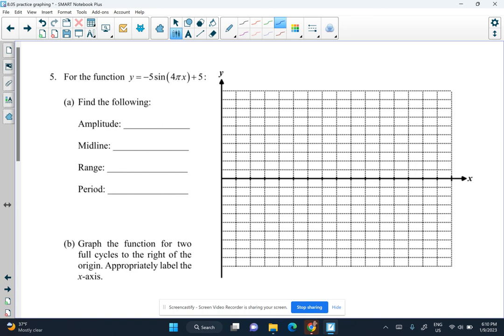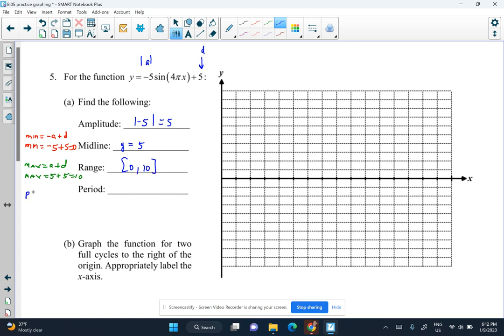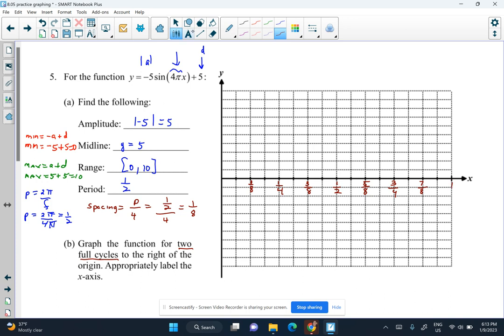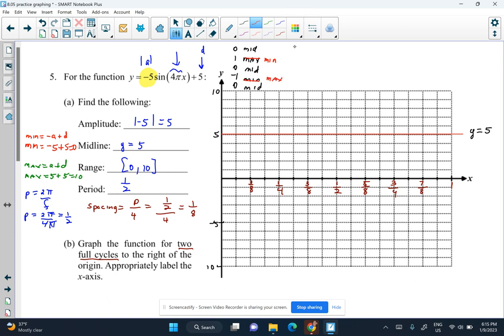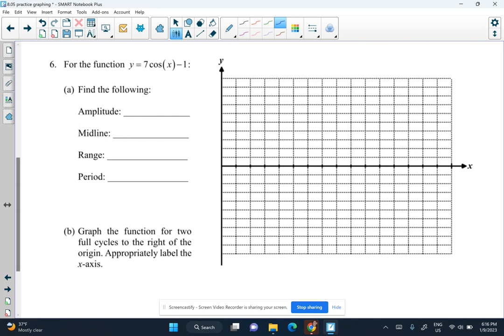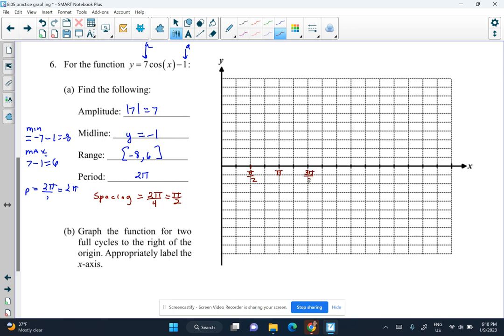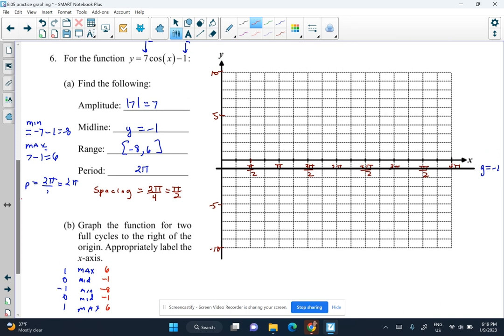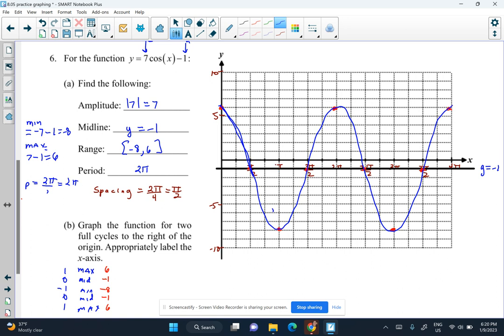A2 8.05 practice examples 5 and 6